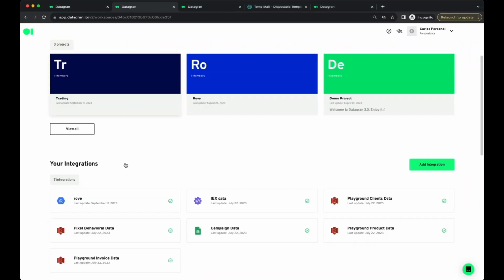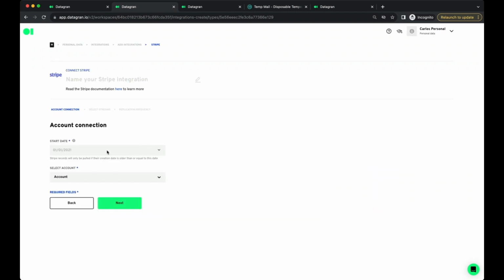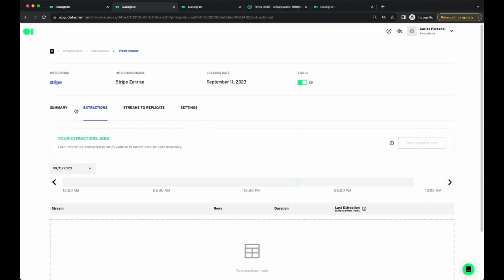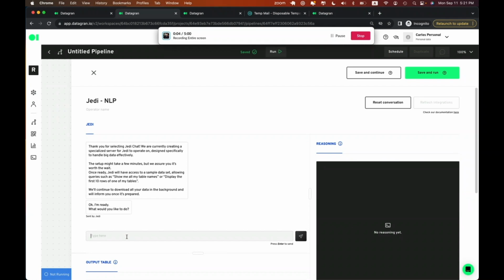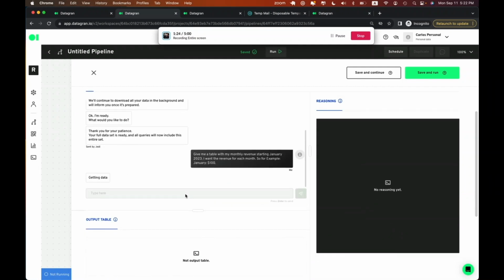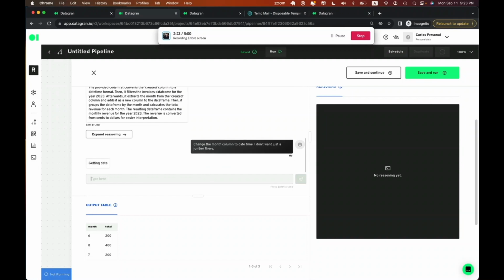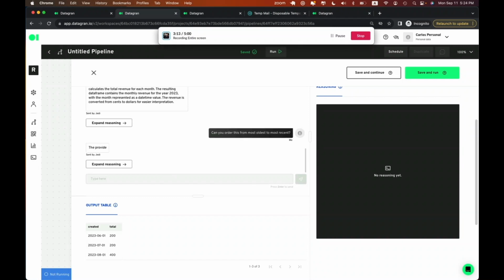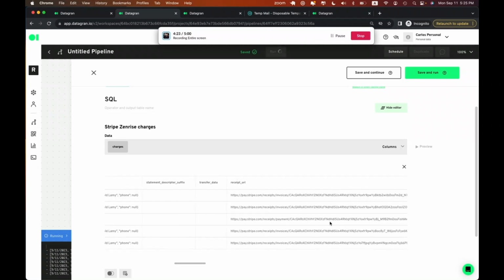Stripe Monthly Recurring Revenue analysis